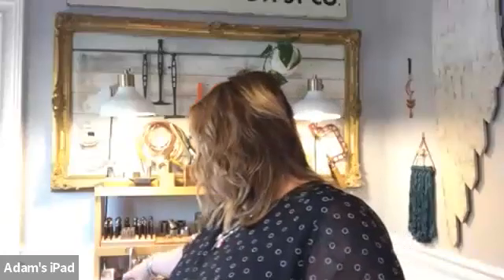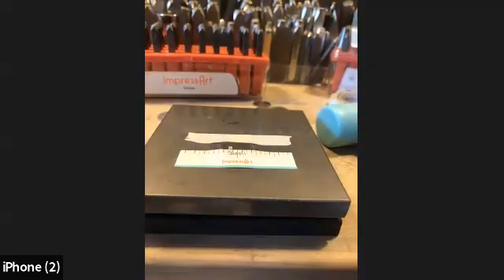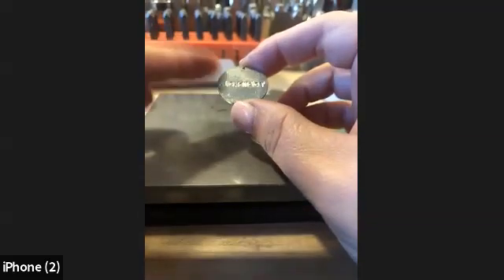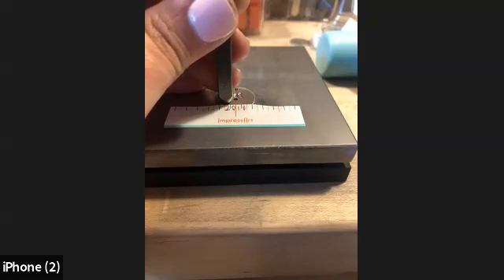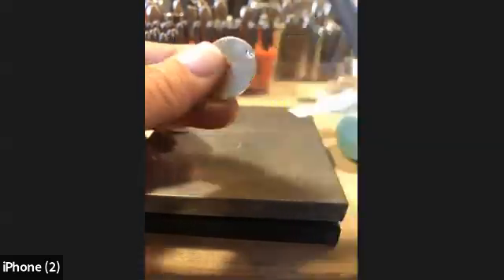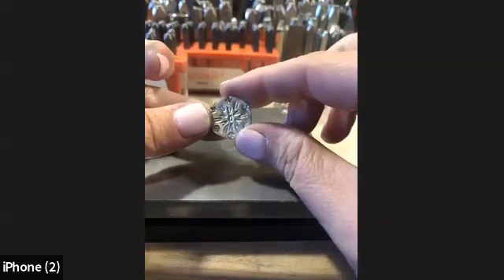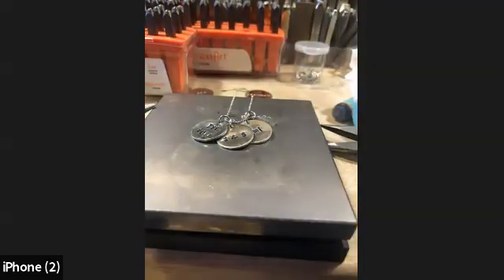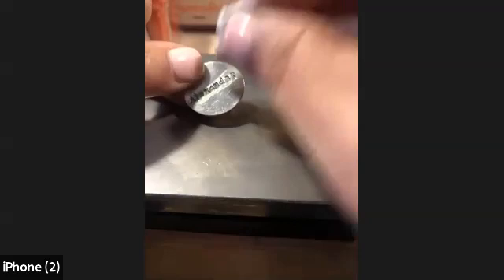Online Class: Intro To Metal Stamping with ImpressArt | Michaels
Supplies:
ImpressArt Ergo-Angle™ Metal Stamping Hammer
ImpressArt Steel Block
ImpressArt Stamp Guides™
ImpressArt Stamp Enamel Marker™
ImpressArt Austin™, Letter & Numbers, 3mm
ImpressArt High Polish Finishing Block
ImpressArt Matte Finish Buffing Block